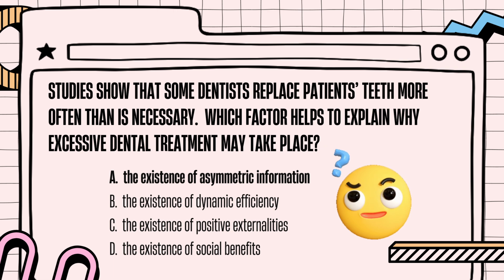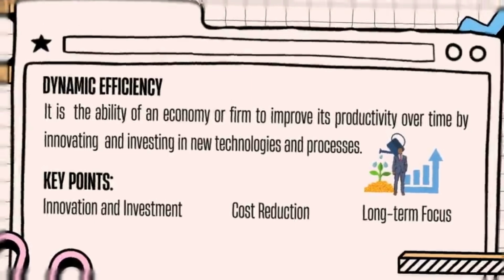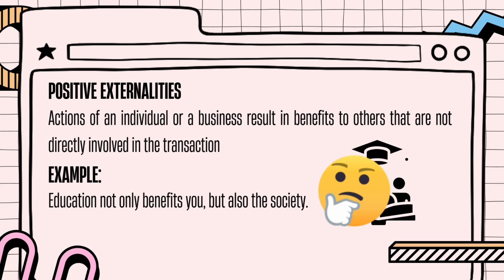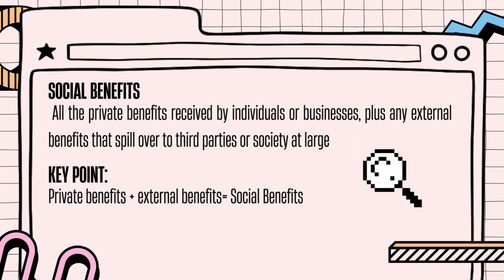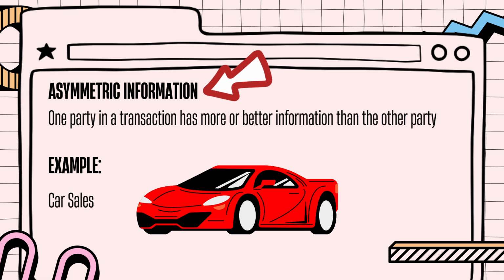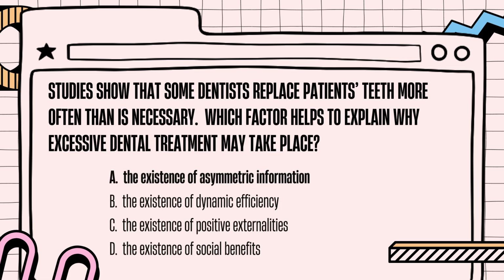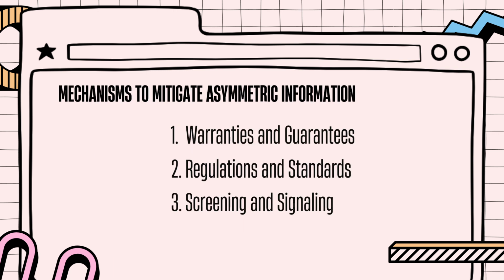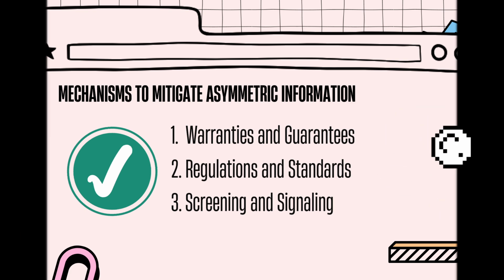HEY A-LEVELS: Answering Economics MCQ on Asymmetric Information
Assymetric Information
Dynamic Efficiency
Positive Externalities
Social Benefits